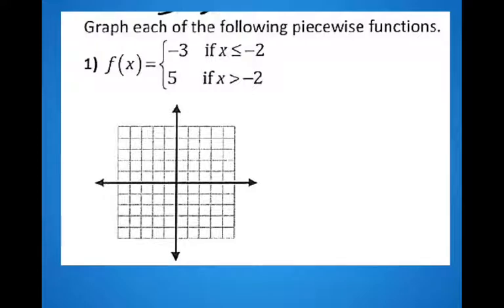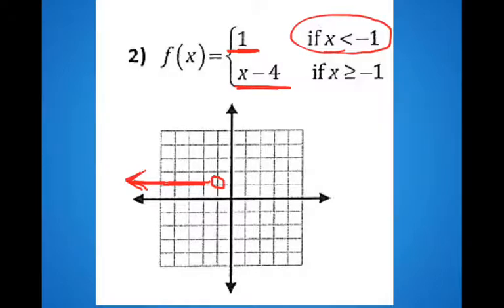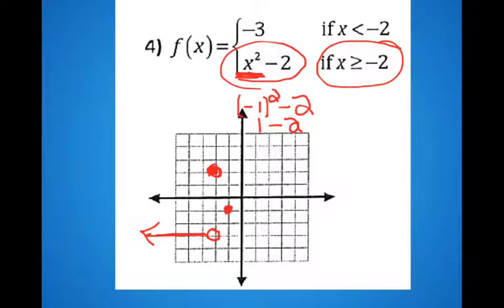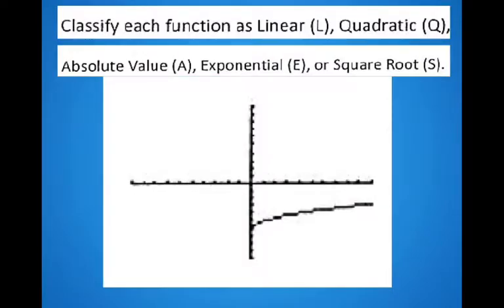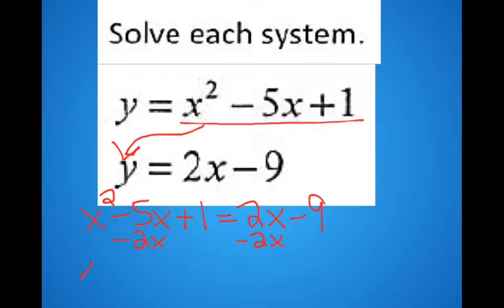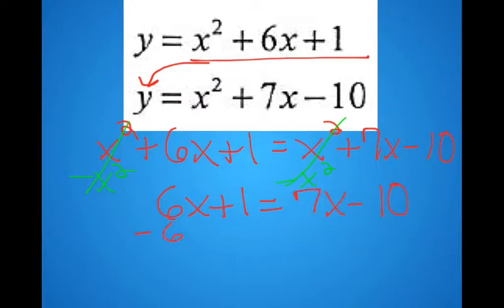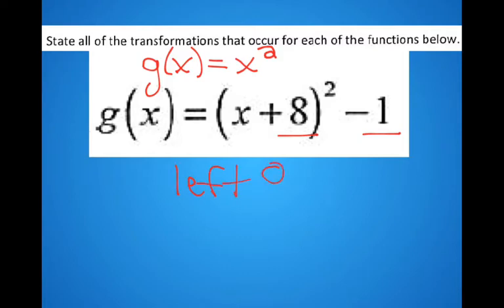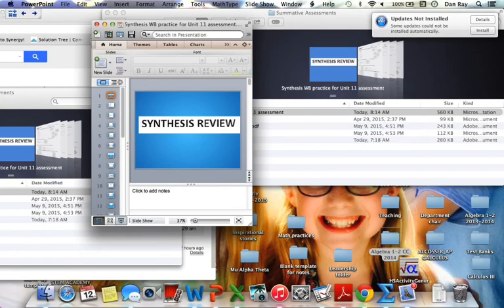Unit 11 Synthesis review 2015